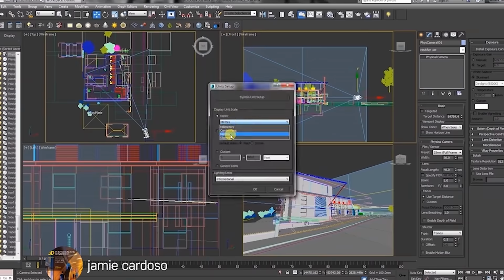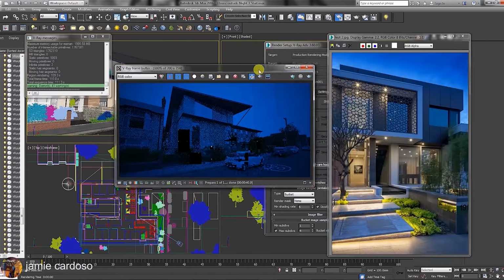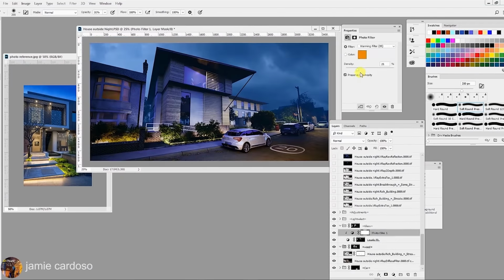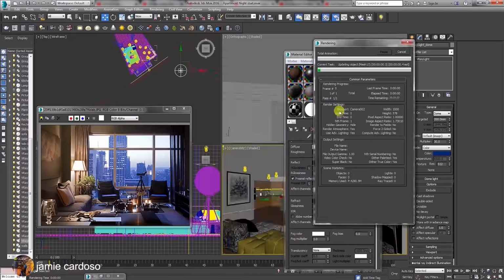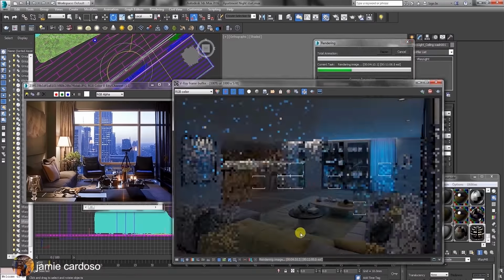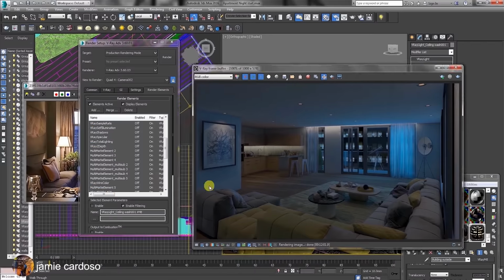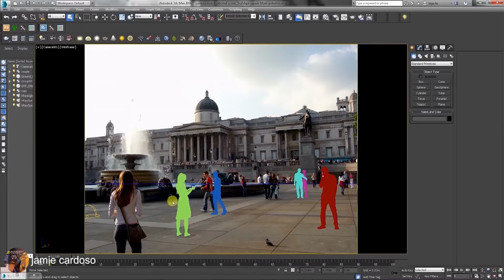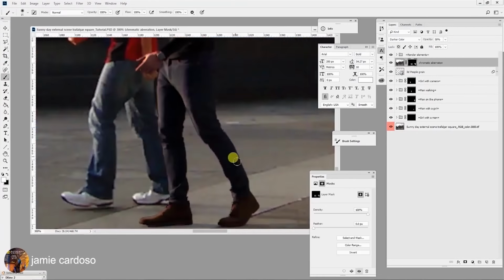3ds Max and V-Ray Tutorials/Courses Available (CC)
Hi Everyone,
Check out some of my new step-by-step courses and tutorials about 3d verified views, Interior & Exterior daylight & night 3d visualization; studio lighting with a car; 3d people for interior and exterior scenes... and much more
To learn more about these new courses & tutorials, simply click the link, or google: jamie cardoso

I can't wait to see you on the other side

For more information about me; please Google: jamie cardoso

Important Terminologies & Descriptions:

3d Rendering: Is the process of converting the three dimensional (3D) data seen in a 3d scene into 2D image/s (rasterized).
The rasterization process include, the rendering parameters, the rendering engine, lights, 3d models, textures, shaders, and other effects.
3D renders can be a sequence of animated objects/effects/cameras, or a single frame with a still camera and object/s.
The Video depicted here will take you through the process of rendering.

Photorealistic Rendering: Is the Process or Art of making a typical Computer Generated Image/render (CGI) look indistinguishable from a real photo.
To achieve this, users often need to possess the skills and the"eye" to appreciate good photography, cameras, composition, lighting, shaders, materials, 3d modelling, rendering and have some post-production skills.

Architectural Rendering, or architectural illustration/Visualizations, is the art/process of creating two-dimensional images or animations depicting the attributes of an architectural design, while using state of the art applications such as, Autocad, 3ds max, VRay, Cinema 4d, Blender, Maya, Corona, Photoshop, etc

Verified View/s: Is an accurate Photomontage of a proposed design/building, using the Guidelines for Landscape and Visual Impact Assessment (GLVIA3).

To create an accurate Photomontage/Verified Views, the 3d Visualizer/specialist needs a: 3d context model to plot/plan the shots; a photo of the location in question; the survey data; camera information; a 2d and a 3d application to create the Final Verified View/s .
Some of the articles, Videos and Tutorials depicted here will take you through the process

Post-Production: Is the process of creating effects or/and results after (post) the main process.
This terminology can be used to describe the results (post-production) of main processes such as 3d renderings  and/or filming a scene.
The post-production often occurs in applications such as Photoshop, After Effects, Nuke, etc.
The Video depicted here will take you through the process.

V-Ray: Is a rendering engine that uses global illumination algorithms, including path tracing, photon mapping, irradiance maps and directly computed global illumination.
Furthermore, it is used as a commercial plug-in for third-party 3D computer graphics software applications such as 3ds max, Maya, Houdini, Blender, Nuke, etc,  for visualizations and computer graphics in industries such as media, entertainment, film and video game production, industrial design, product design and architecture.

3ds Max: Autodesk 3ds Max, formerly 3D Studio and 3D Studio Max, is a professional 3D computer graphics program designed to create 3D animations, models, games and images.
In addition, it has modelling, animation and movie effects capabilities, frequently used by video game developers, TV commercial studios and architectural visualization studios.
3ds Max also features shaders, dynamic simulations, particle systems, plug-ins, and much more, with its own scripting language.

Adobe Photoshop: Photoshop is a powerful raster based graphics program produced by the Adobe Corporation.
It is widely used for a variety of photo/image editing purposes worldwide. The program has a huge number of filters, functions, plug-ins, scripts, etc.
In addition, there is a huge online support for this software, and countless online sites with tips and tutorials.